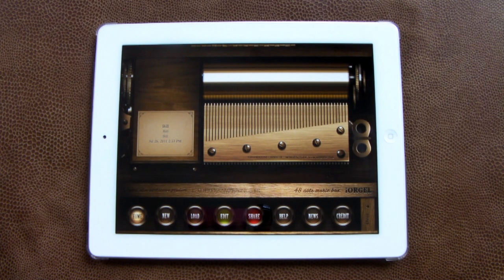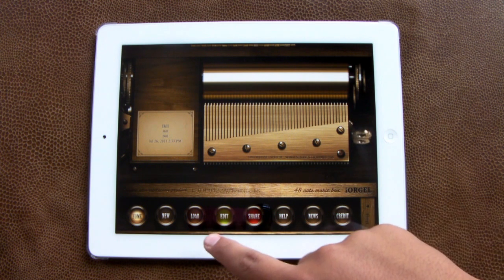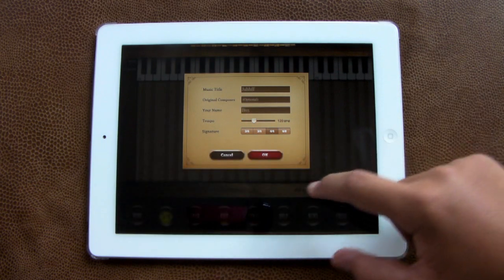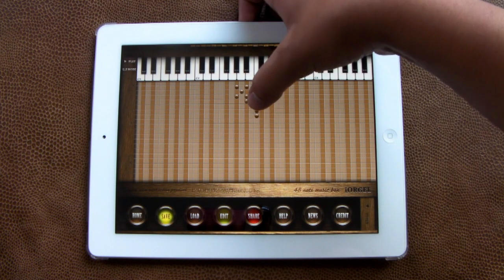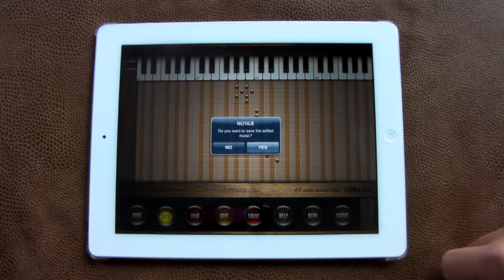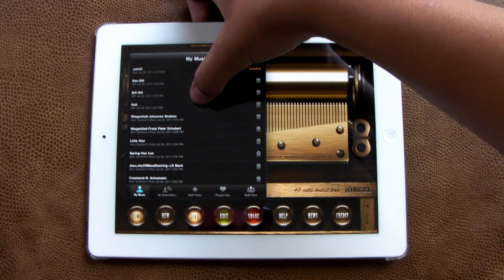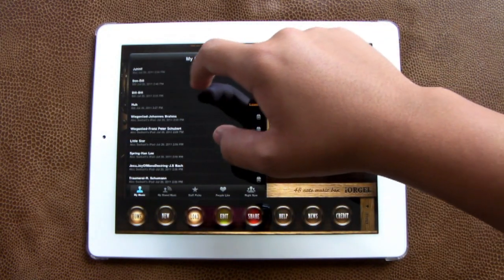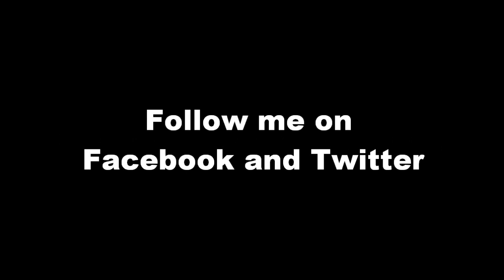iOrgel App Review for iPhone and iPad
App review and demo over the application iOrgel for the iPhone, iPod Touch, and iPad. This application costs nothing for the iPhone and iPod Touch and 2.99 for the iPad.